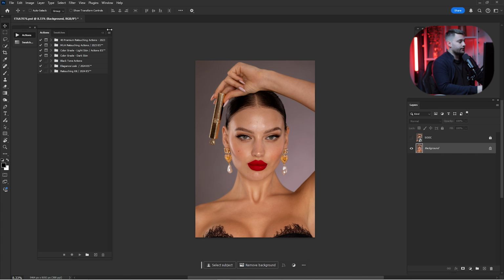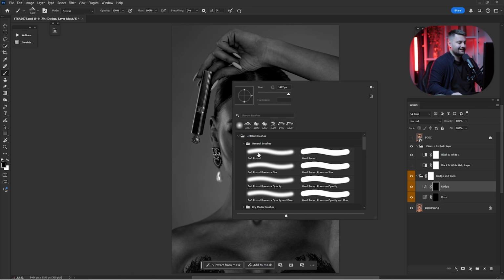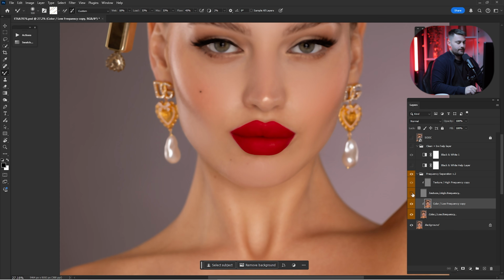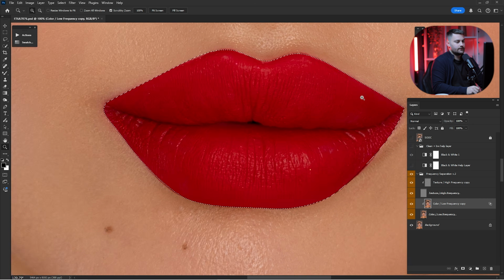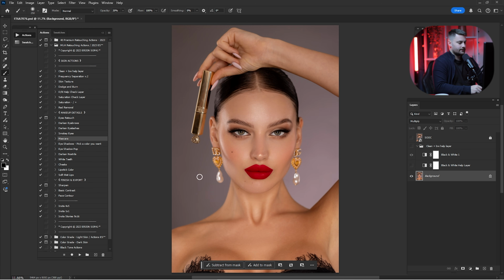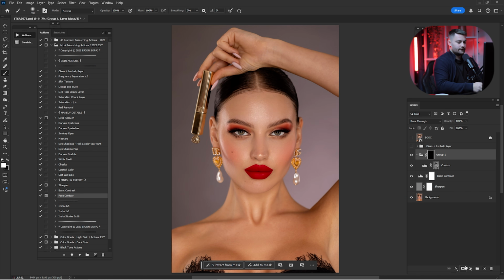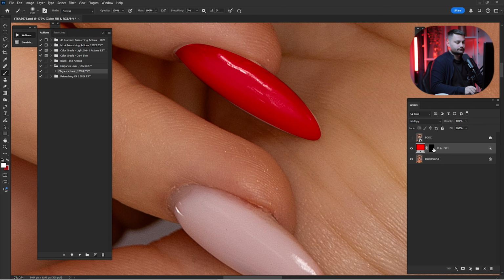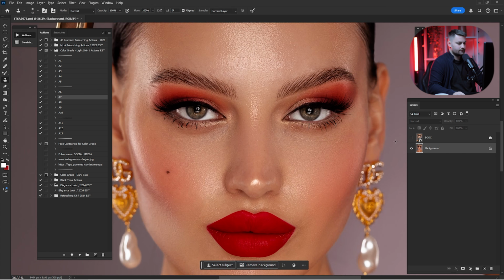Advanced Makeup Retouching Tutorial | Perfect Your Portrait Edits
In this video, we'll be covering advanced techniques for flawless high-end beauty retouching in Photoshop. If you're looking to improve your skills as a high-end beauty retouch artist, then this video is for you! We'll be covering everything from basic to advanced techniques for flawless high-end beauty retouching in Photoshop. By the end of this video, you'll be able to achieve beautiful, flawless results in no time!

Photo resource; Victor Baz